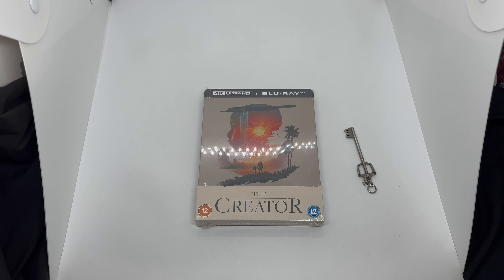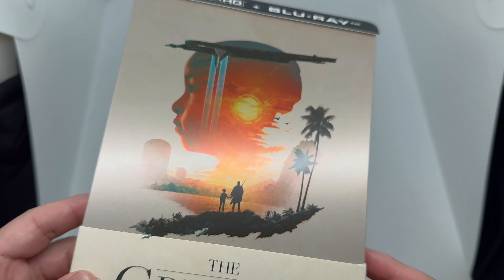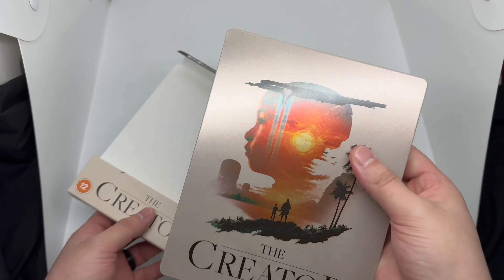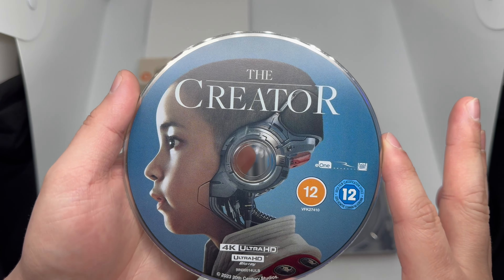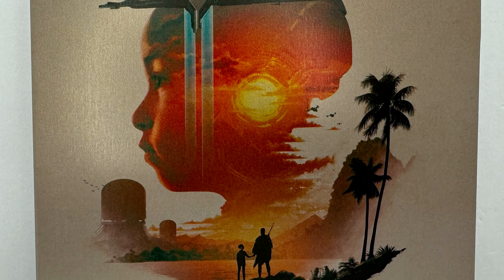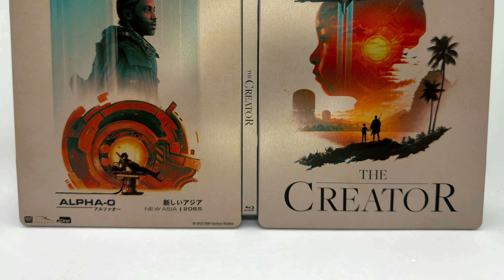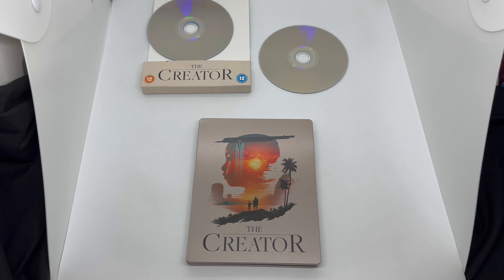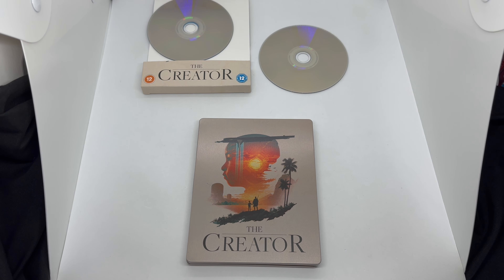The Creator 4K steelbook unboxing and review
This is a wide release Steelbook.
Comes with
4K Disc, Bluray Disc, Steelbook